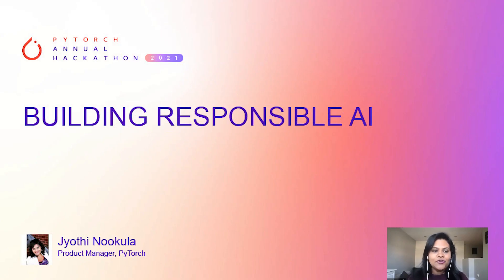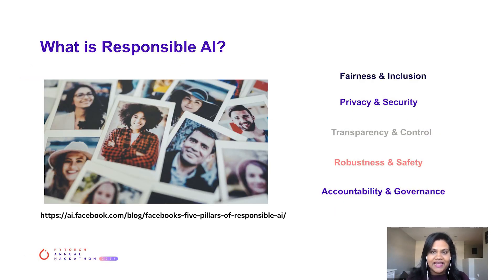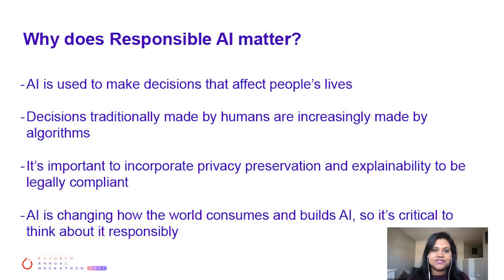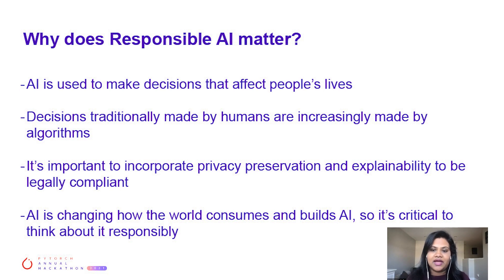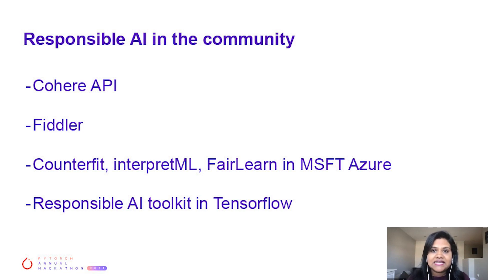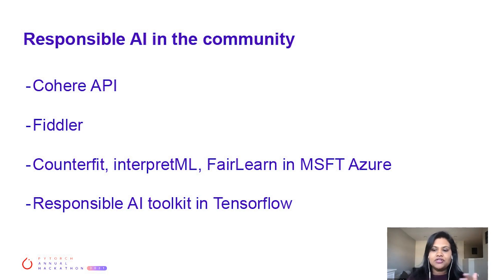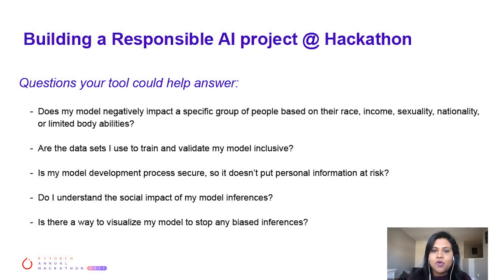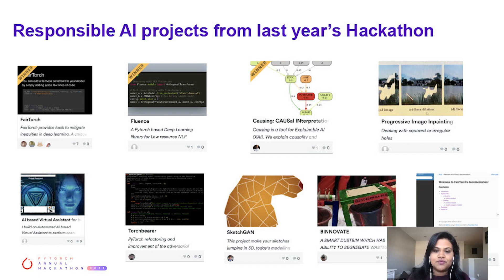Building Responsible AI at PyTorch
Join Jyothi Nookula (Product Manager at PyTorch, Facebook AI) and Narine Kokhlikyan (Research Scientist at Facebook AI) as they talk about Responsible AI. They’ll discuss what Responsible AI means, why it matters, and share tips and ideas for projects you can build this year at the 2021 PyTorch Annual Hackathon.

Interested in joining our virtual hackathon, which runs through November 3? to register.